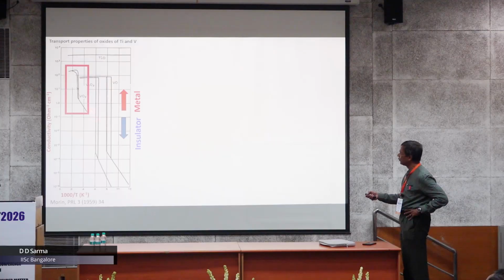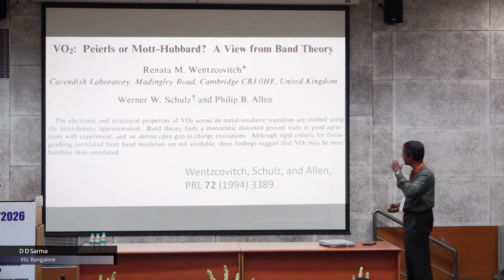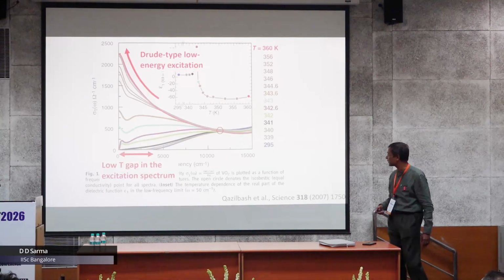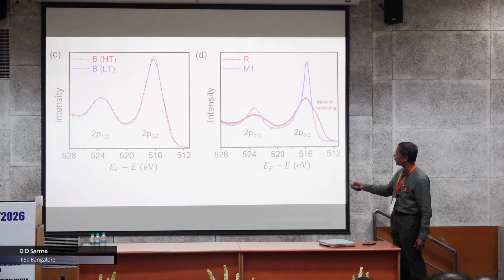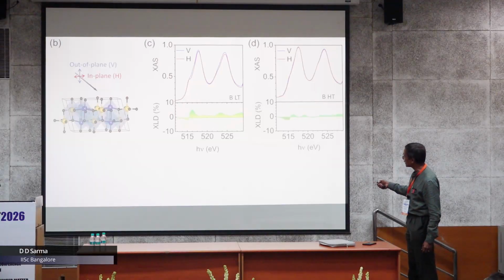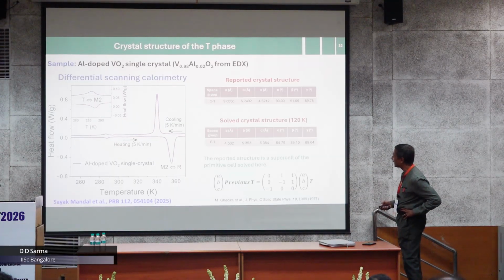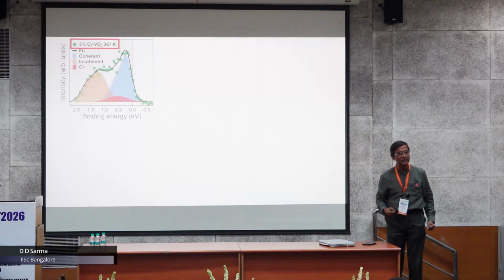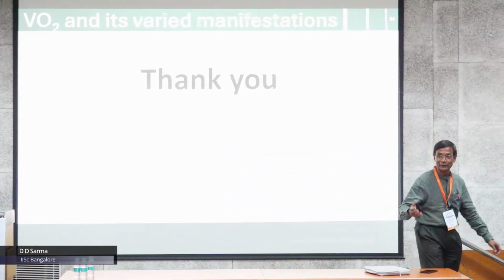Hall03 05 07 26 001